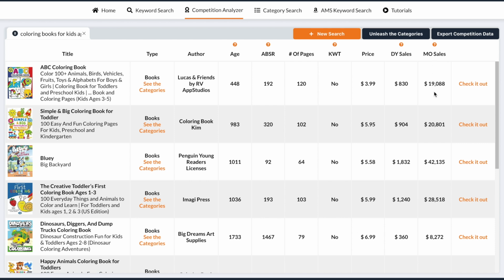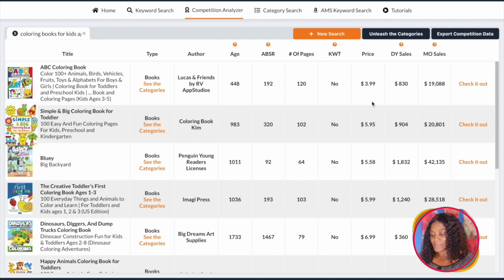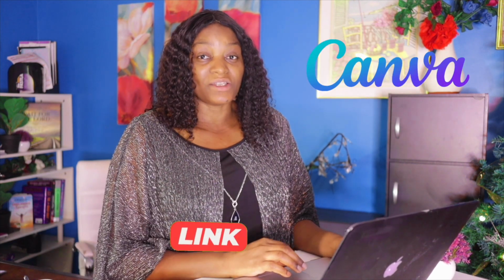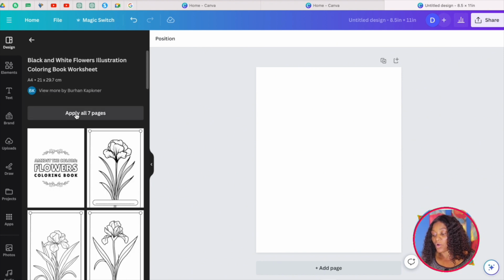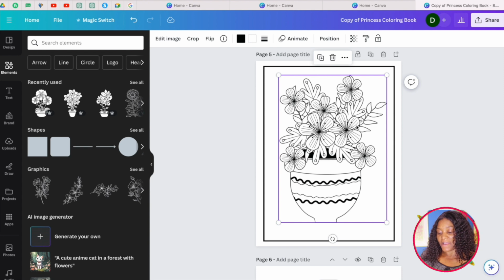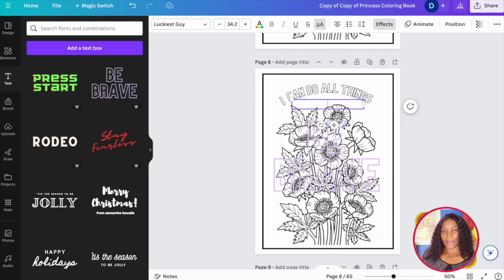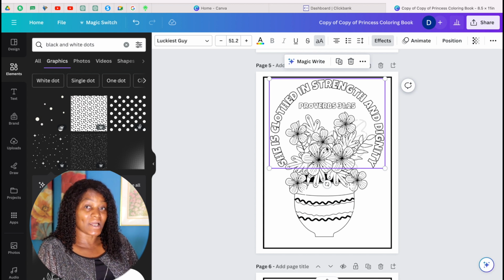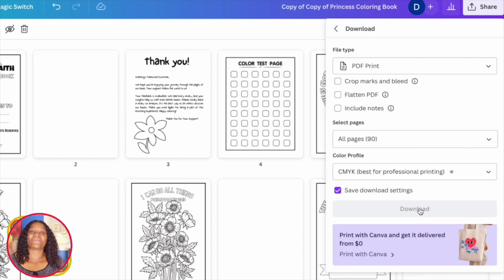How to use Canva Template the Right Way to Make Coloring Book || make 20k on Amazon KDP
In the video How to use Canva Template the Right Way to Make Coloring Book, the Secret Revealed: How to Make $20K Monthly on Amazon KDP, we show you how to Unlock the hidden strategies and proven methods to achieve financial success with Amazon Kindle Direct Publishing (KDP). In this enlightening guide, discover the secrets that have empowered individuals to generate a substantial monthly income of $20,000 and beyond. This resource unveils the blueprint for success on the world's largest online marketplace. Whether you're a seasoned author or a newcomer to self-publishing, this invaluable revelation will guide you step by step towards unlocking the full potential of Amazon KDP Dive into the secrets that can transform your publishing journey today!

0:00 Intro
0:15 Publisher Rocket
1:59 ChatGPT
2:52 MidJourney
3:11 Discord
6:55 Canva
8:20 MidJourney
13:38 End

Canva: Claim Your 30-Day FREE Canva Pro Trial

Important Info

Books That Have Changed My Life

Your Money or Your Life
The Slight Edge by Jeff Olson
The Power of Habit" by Charles Duhigg
Think and Grow Rich" by Napoleon Hill
Atomic Habits" by James Clear
The Psychology of Money" by Morgan Housel

Section 2: Personal Finance and Money Management (Understanding and Managing Finances):

Rich Dad Poor Dad" by Robert Kiyosaki
The Millionaire Next Door
Financial Freedom by Grant Sabatier
The 4-Hour Work Week" by Tim Ferriss
The Millionaire Fastlane" by MJ DeMarco

Section 3: Investment and Wealth Building (Building Wealth and Investing Strategies):
"I Will Teach You To Be Rich" by Ramit Sethi
Cash Flow Quadrant" by Robert Kiyosaki
The Intelligent Investor" by Benjamin Graham
Common Sense Investing" by John Bogle

delphinetamukongofficial